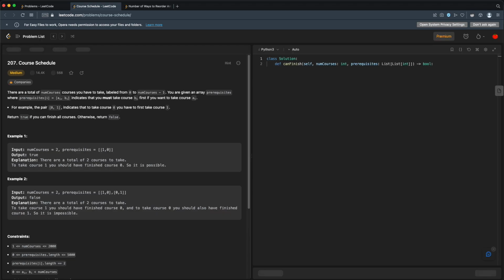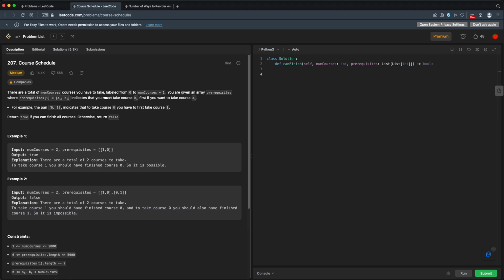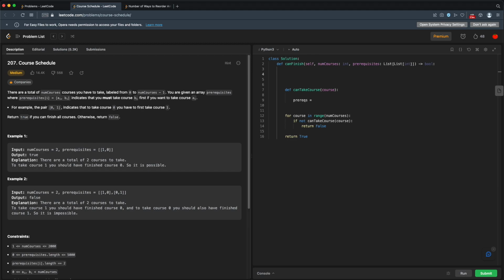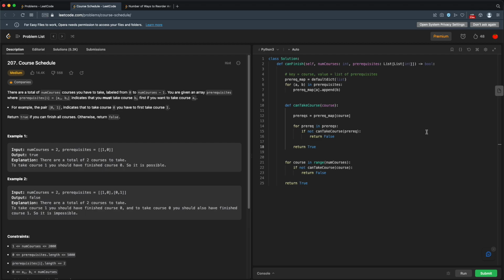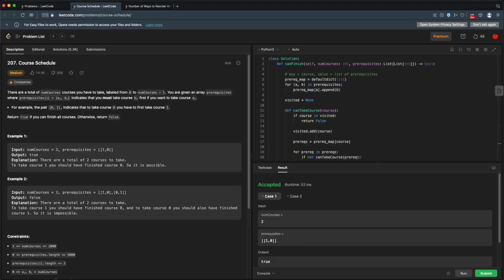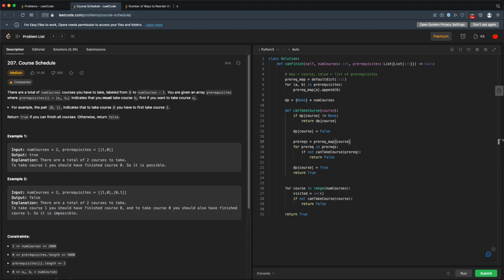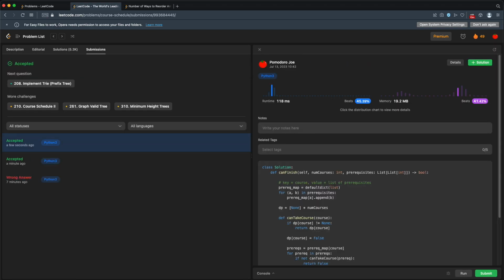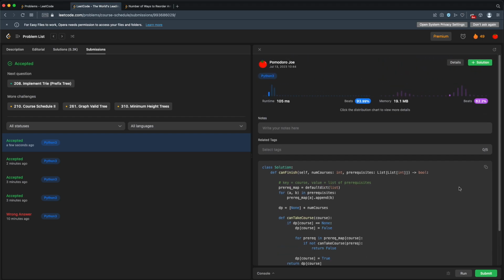Pomodoro Joe - LeetCode 207 - med -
LeetCode - 207. Course Schedule